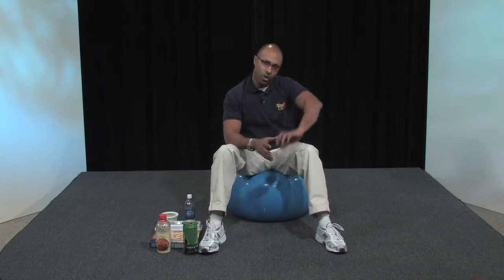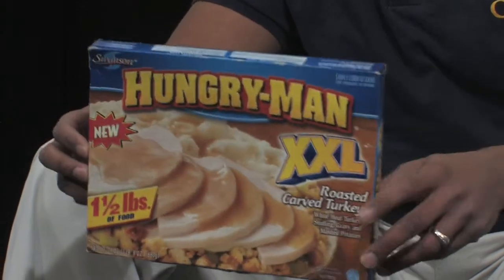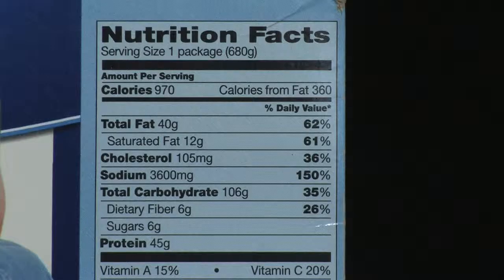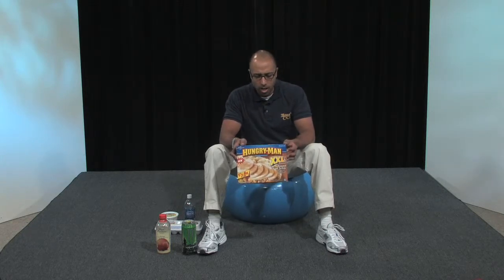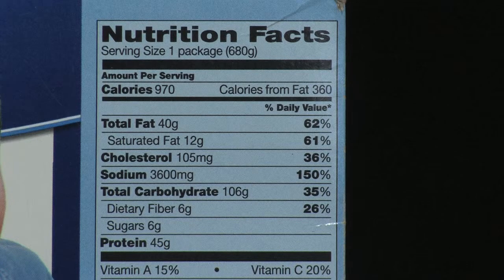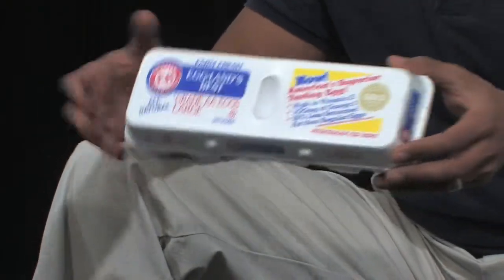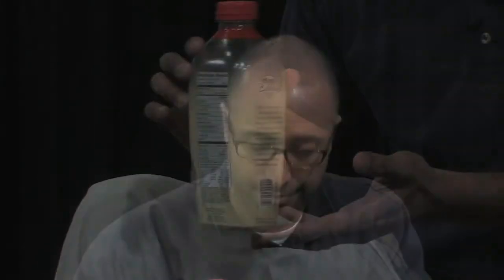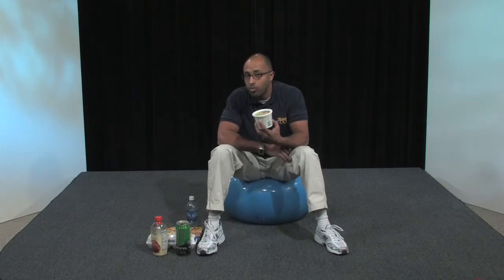Thunderwolves Wellness Moment 1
John Strong is N-Triple-C's coordinator of the Personal
Trainer Certificate program.  Today he gets us ready for the new year with some healthy eating tips.